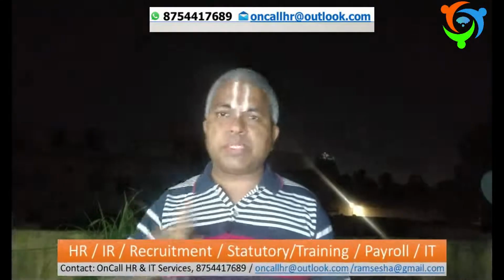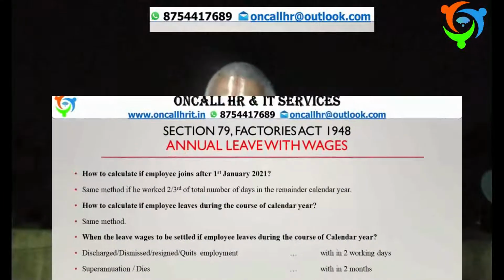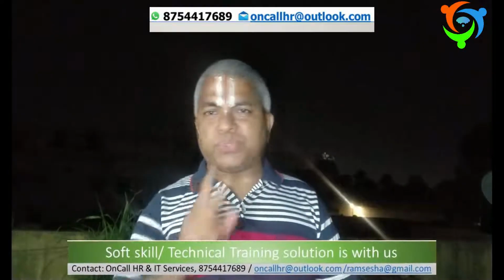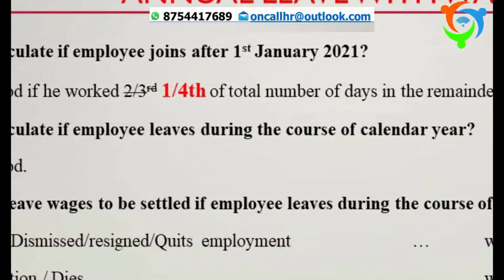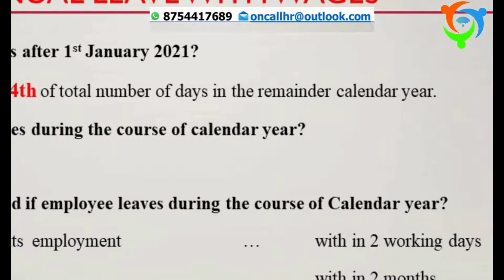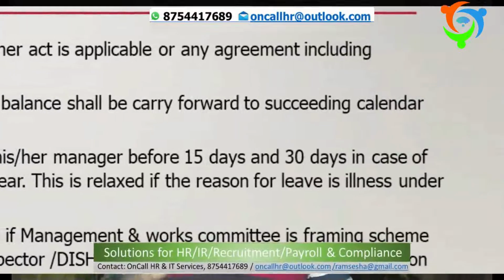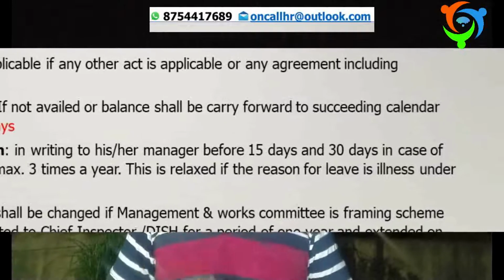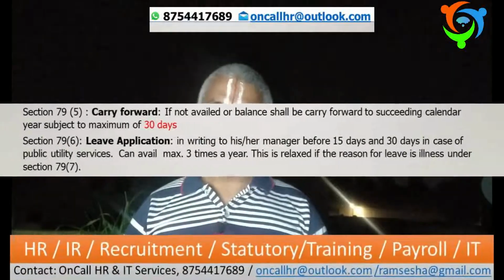Leave with Wages under Factories Act & OHS & WC Code 2020 - English Part 2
HR Knowledge Shots - 6
About leave provisions under Factories Act & Occupational Health, Safety and Working Condition Code 2020.
How Occupational Health Safety & Working Condition code 2020 says about leave and other provisions of Leave?
Can we have scheme/policy/agreement for leave? When leave Application to be given? How many times employee can avail leave? See this video

How to calculate Leave? Eligibility of leave under Factories Act, How to treat when employee joins in between  - explained in Part 1

All types of HR/Management consulting please call us @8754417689
We do Recruitment / Payroll Processing / Payroll compliance - PF/ESI / GST compliance / Soft skill training / Technical Trainings / Website Development / ERP Development